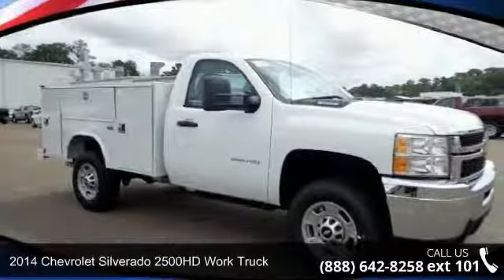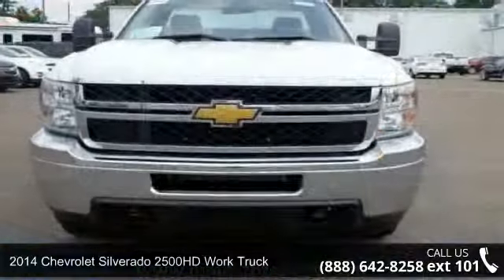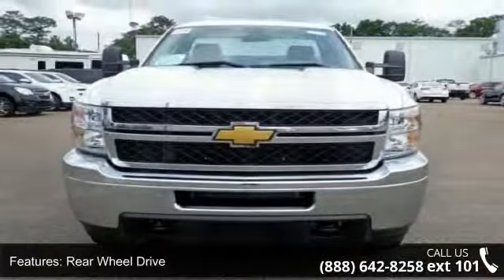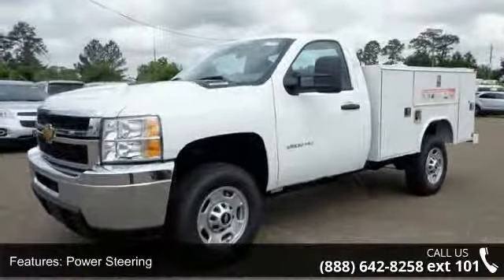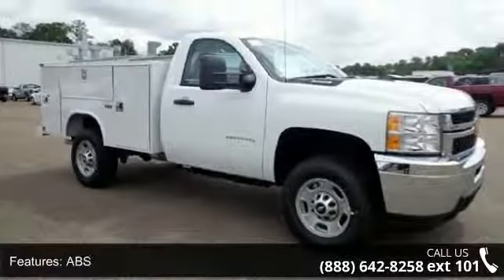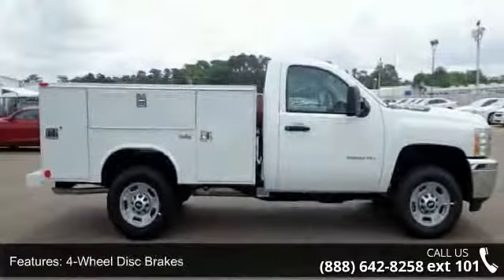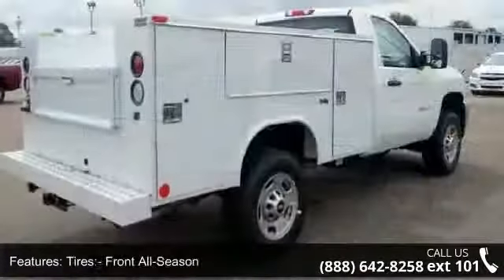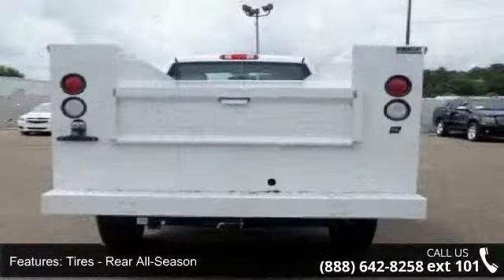2014 Chevrolet Silverado 2500HD Work Truck - Nimnicht Chevrolet - Jacksonville, FL 32210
ENGINE, VORTEC 6.0L VARIABLE VALVE TI..., First Oil Change Free. Work Truck trim, Summit White exterior and Dark Titanium interior. Warranty 5 yrs/100k Miles - Drivetrain Warranty; READ MORE! KEY FEATURES INCLUDE: . Electronic Stability Control, Vinyl Seats, 4-Wheel ABS, Tire Pressure Monitoring System, 4-Wheel Disc Brakes. OPTION PACKAGES: ENGINE, VORTEC 6.0L VARIABLE VALVE TIMING V8 SFI E85-COMPATIBLE, FLEXFUEL capable of running on unleaded or up to 85% ethanol (360 hp [268.4 kW] @ 5400 rpm, 380 lb-ft of torque [513.0 N-m] @ 4200 rpm) with (E63) fleetside pickup box; (322 hp [240.1 kW] @ 4400 rpm, 380 lb-ft of torque [513.0 N-m] @ 4200 rpm) with (ZW9) pickup box delete (STD). Work Truck with Summit White exterior and Dark Titanium interior features a 8 Cylinder Engine with 360 HP at 5400 RPM*. Approx. Original Base Sticker Price: $40, 600*.